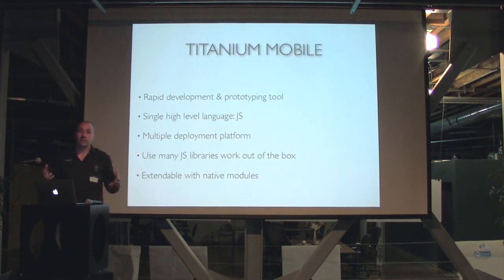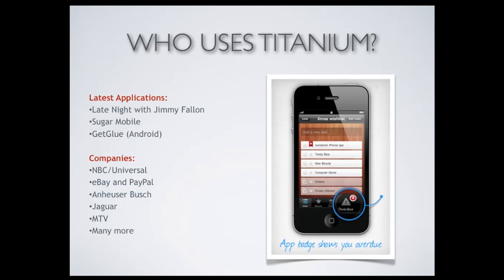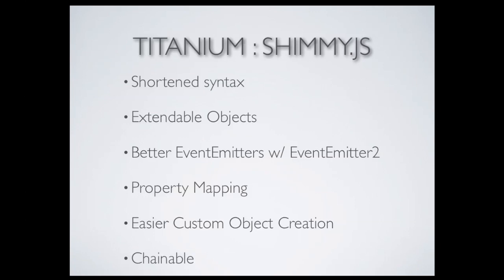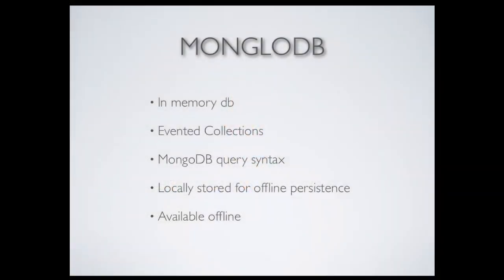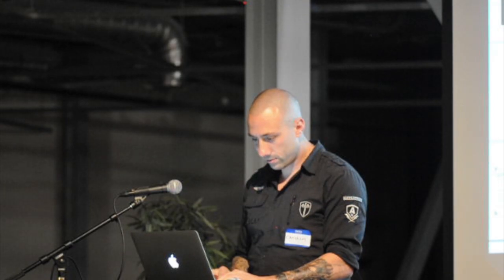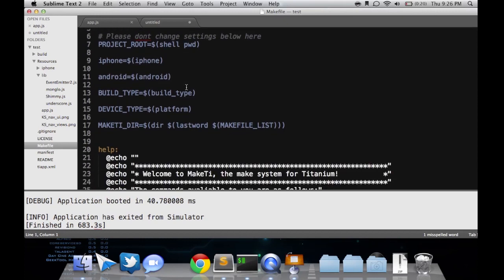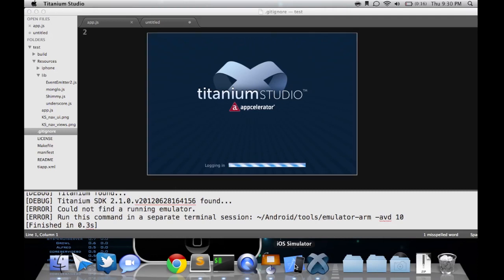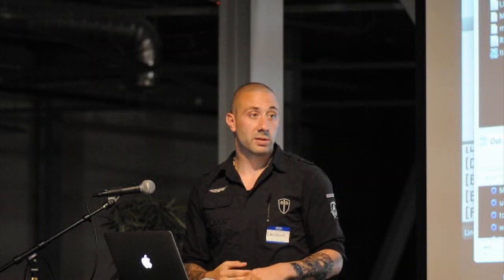Design to Deploy - Mobile Development with Titanium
JSLA Thursday June 28, 2012 - Christian Sullivan @euforic
This talk is about the entire process of creating a mobile application with Titanium. From the early design stage all the way through to the testing and deployment of the app and how to overcome some of the caveats that come with using Titanium.